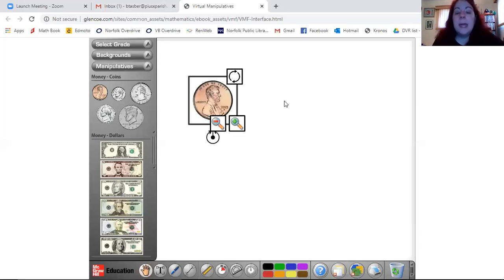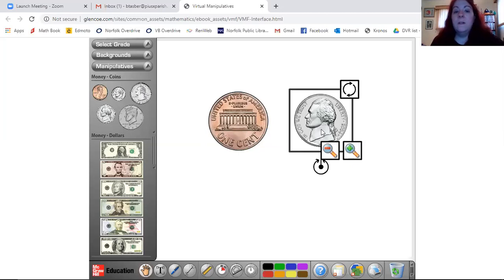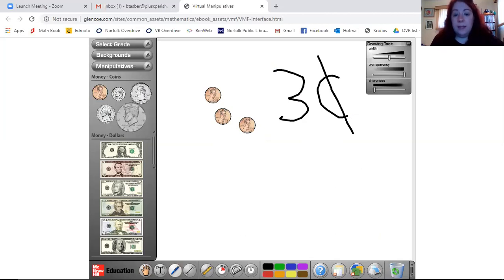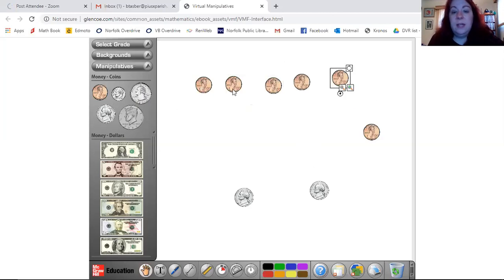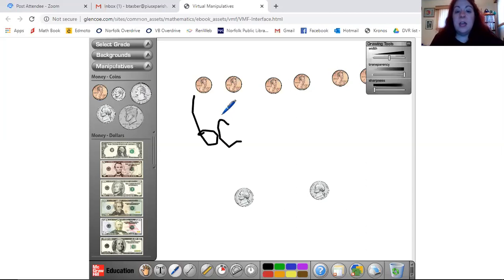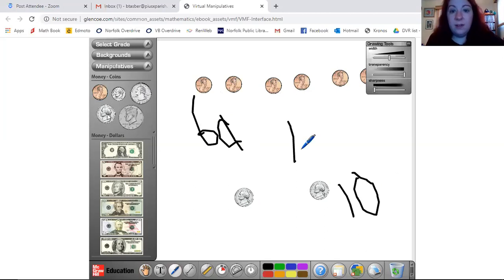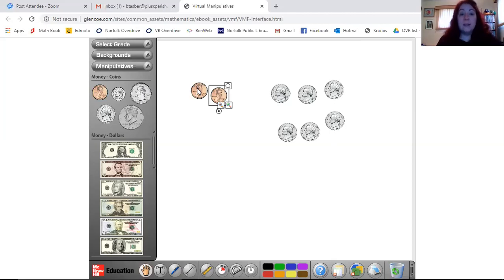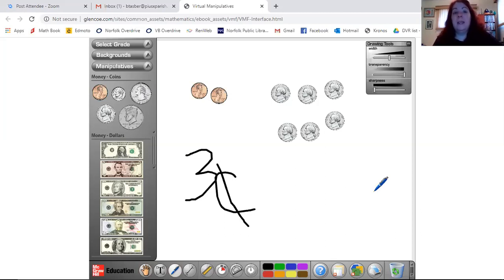Nickels and Pennies Math Lesson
This is the math lesson for Tuesday, 3/31/20 for pages 353-354.